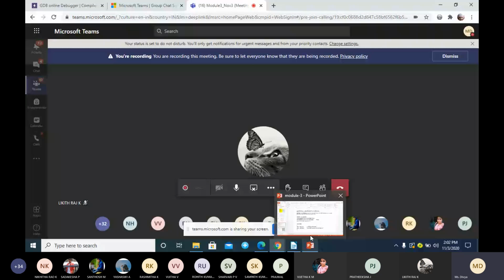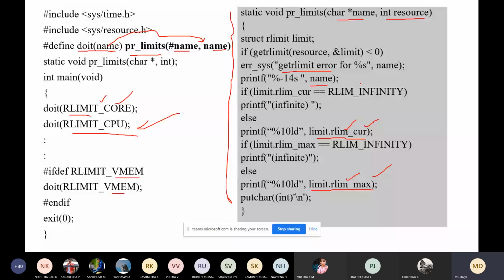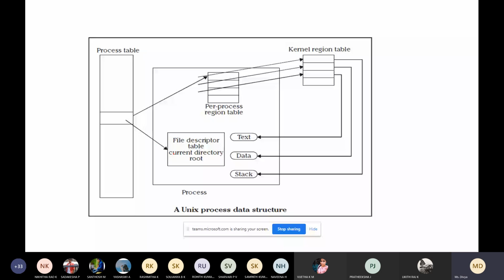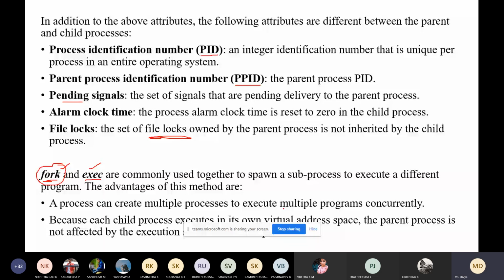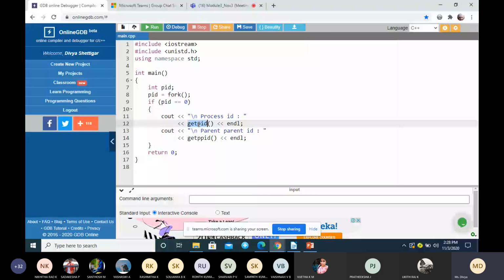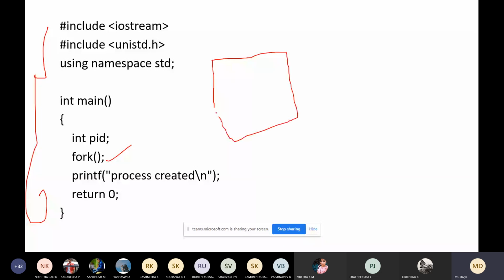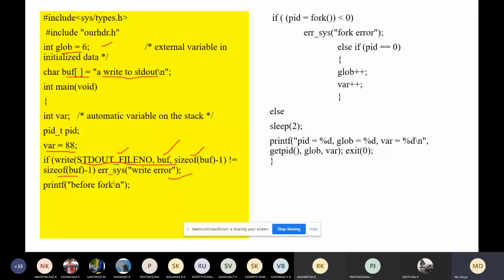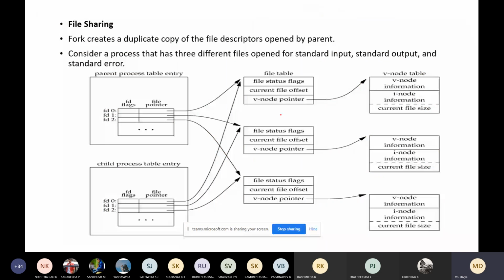5CSB 18CS56 UP Module3 Lecture4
Process control with example